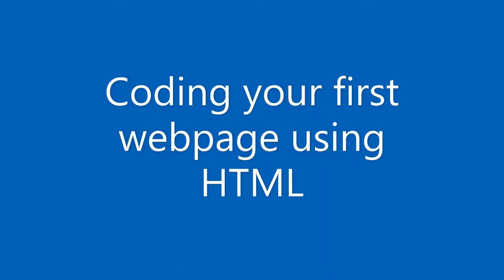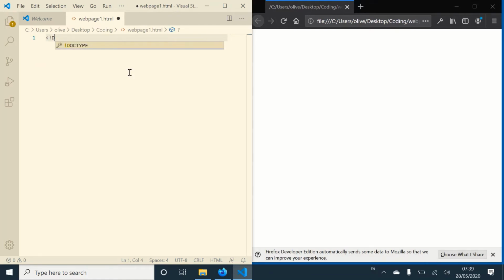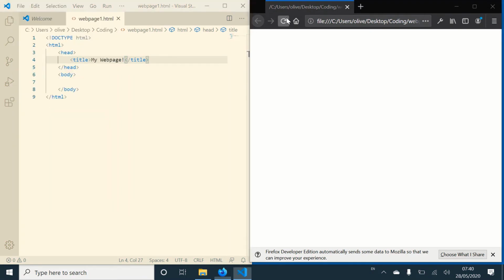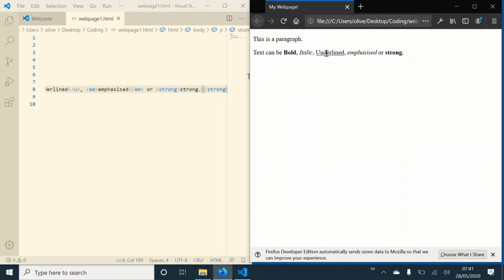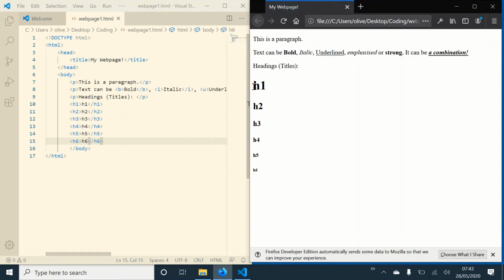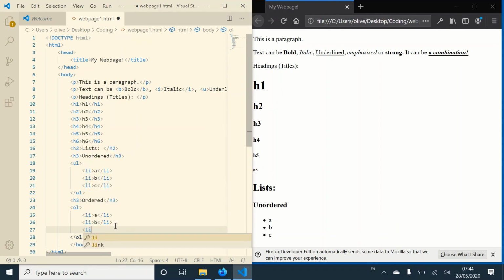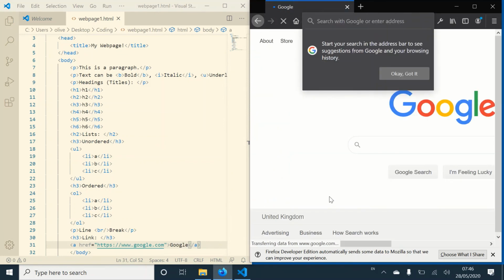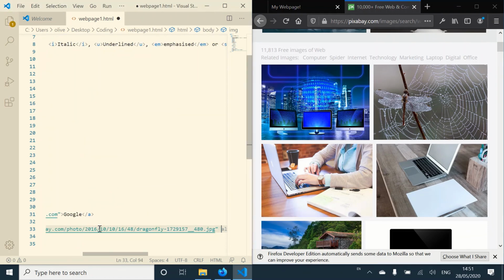Coding Your First Webpage Using HTML - Free Web Development Tutorial #1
In this video, you can learn how to code a simple webpage using HyperText Markup Language and get to know what words like tag, element and attribute mean! If you're a beginner, you can start with this short video designed to show you the basics of HTML.

Happy Coding!

Next Video (Starting to Style Your Webpage using CSS)